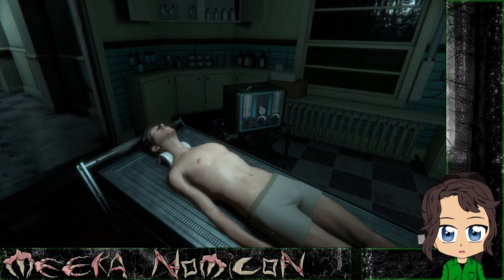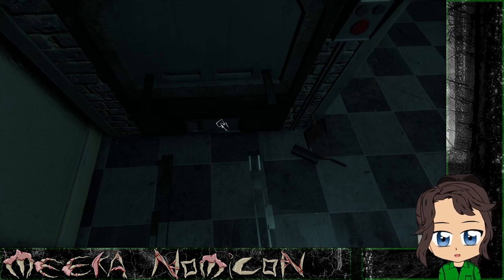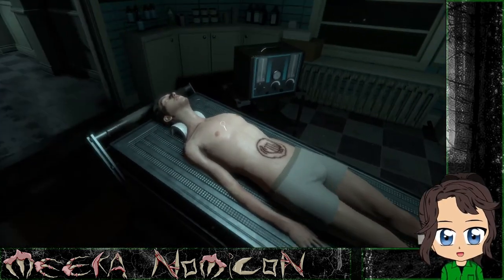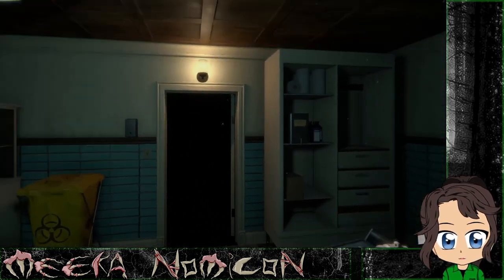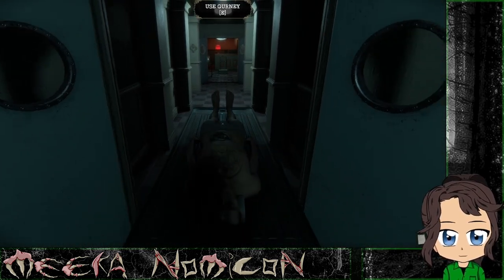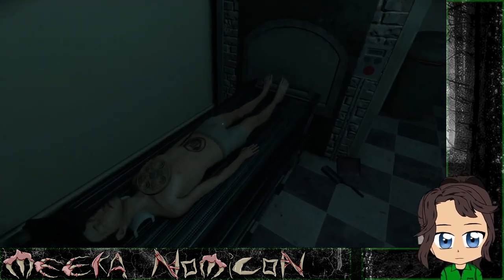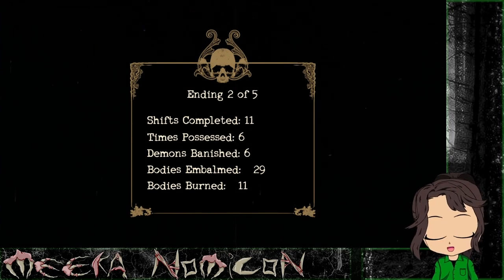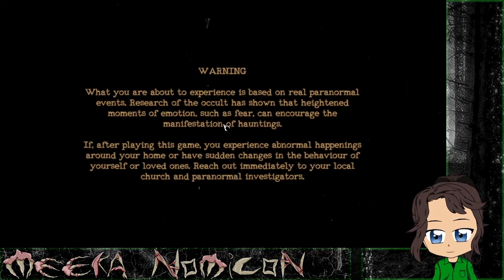The Mortuary Assistant - Tips Guide: How To Use Ash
Ash saves lives!